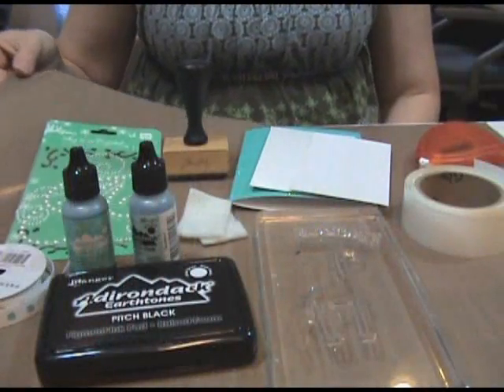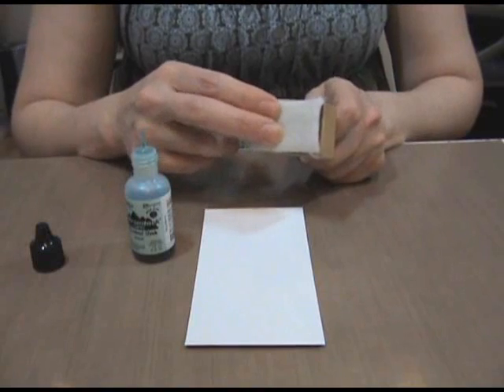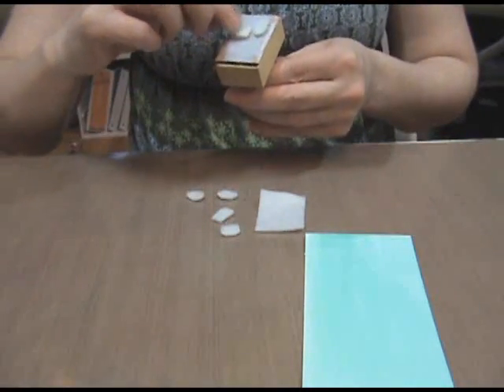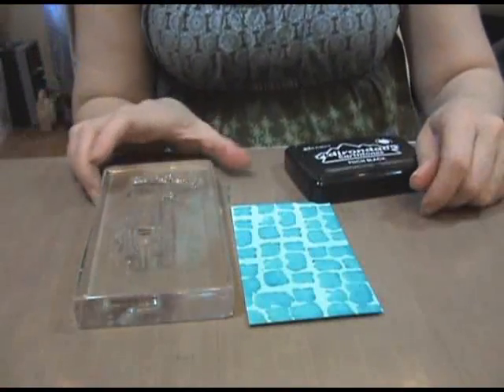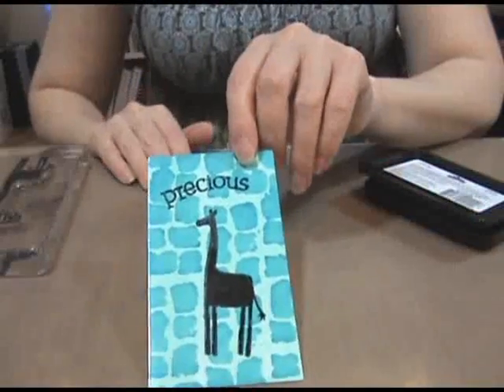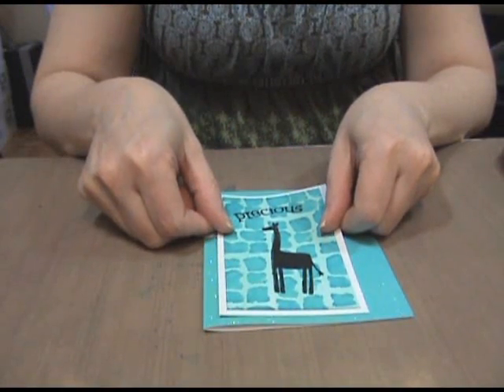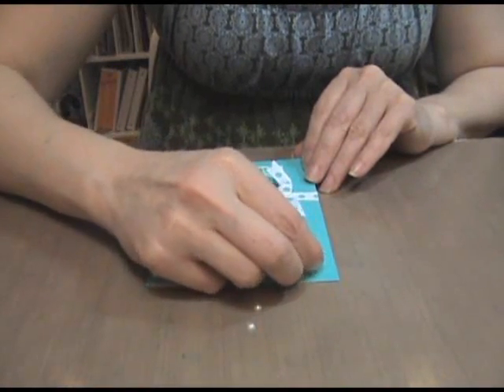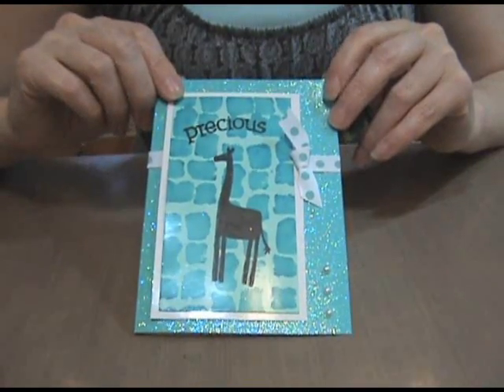How to Make Giraffe Prints with Ranger's Alcohol Ink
Learn how to make giraffe prints with Ranger's Tim Holtz Adirondack Alcohol Ink.  Then Make a cute card for a new baby boy.